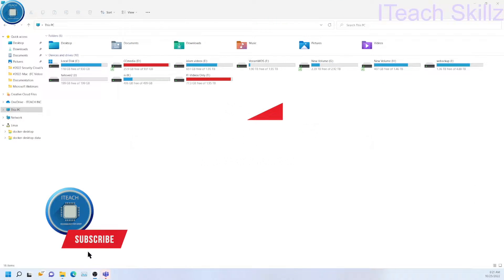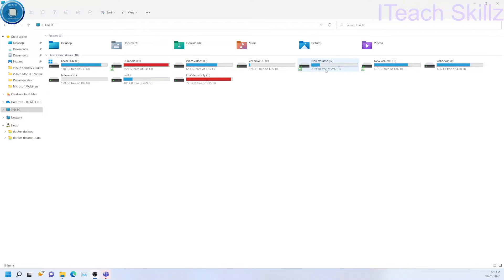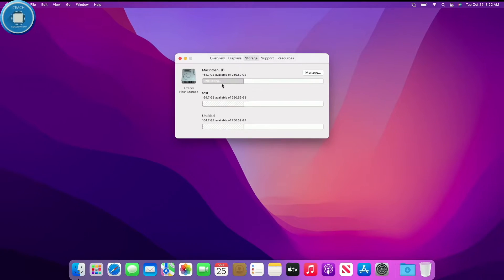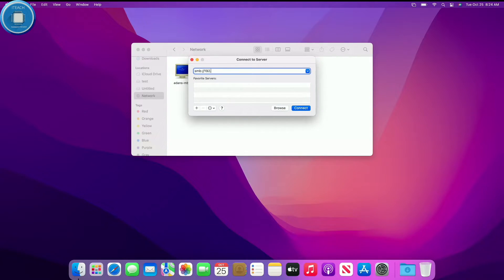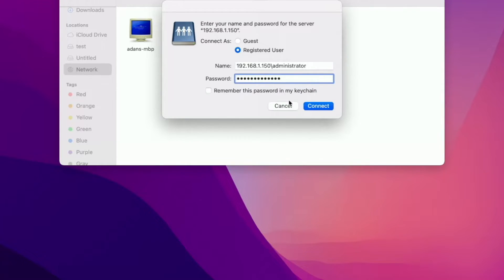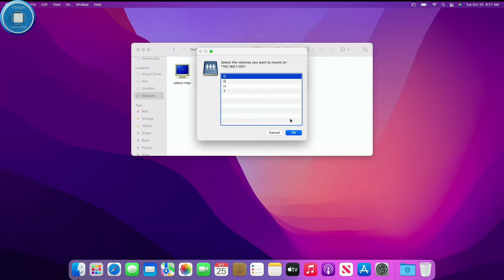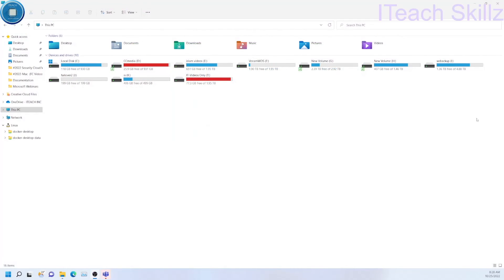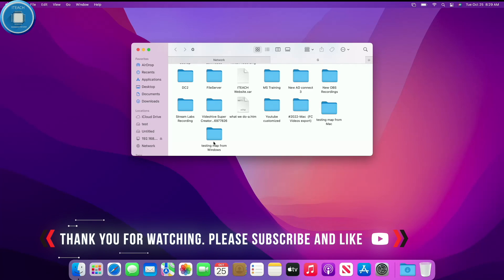Mapping Network Share | Mac OS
Mapping  Windows Network Share using Mac OS